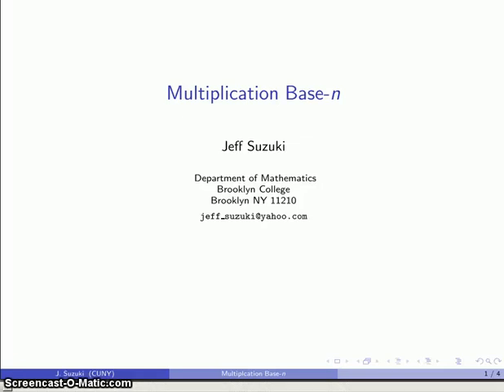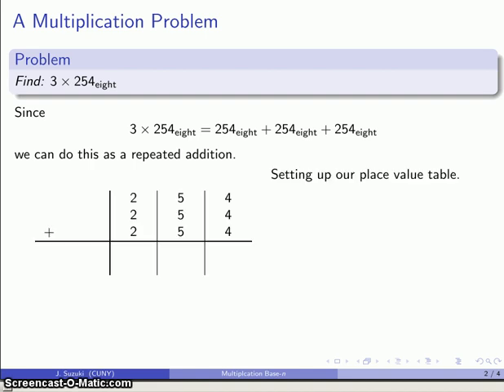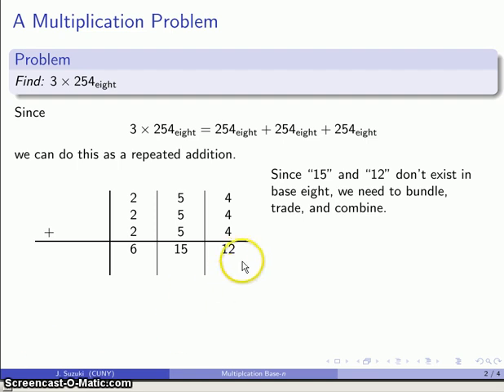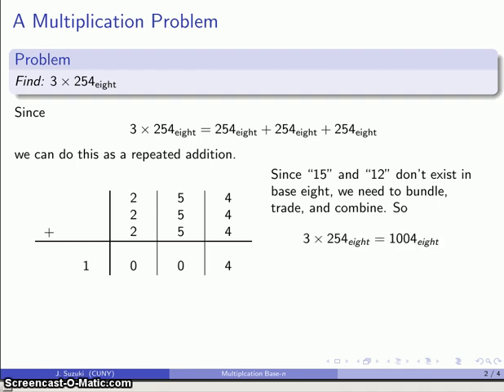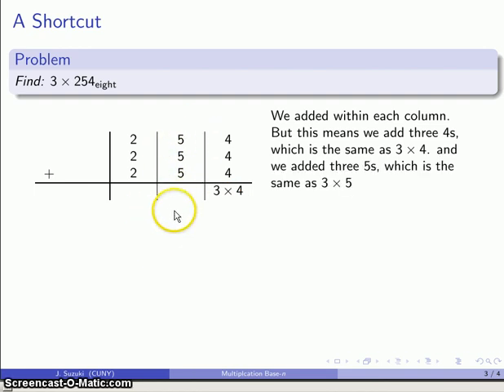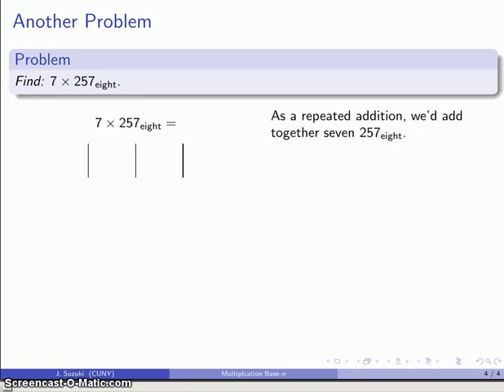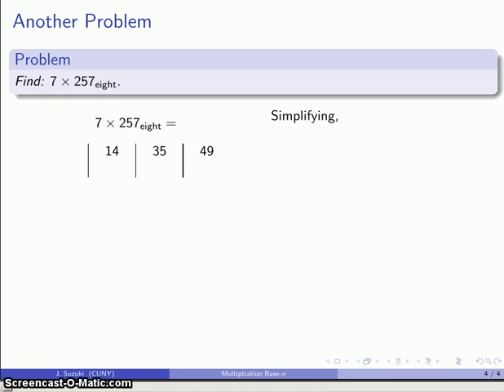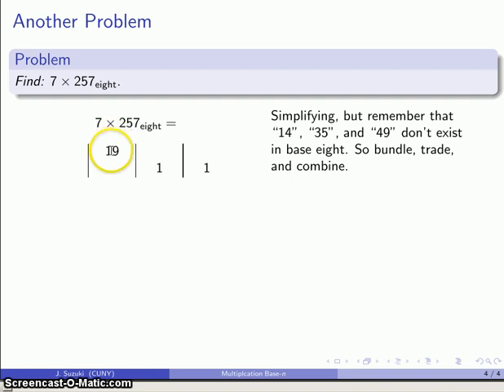Multiplication in base-n